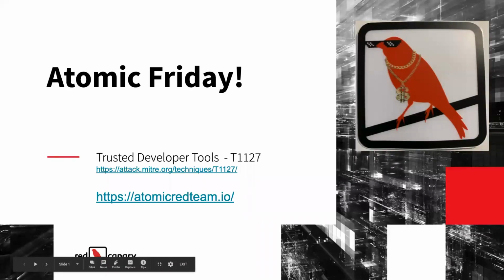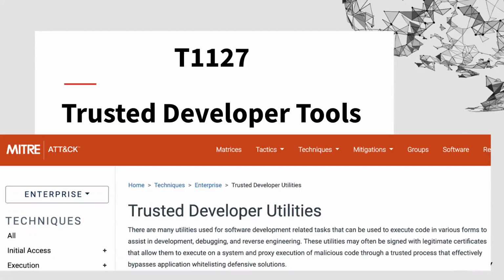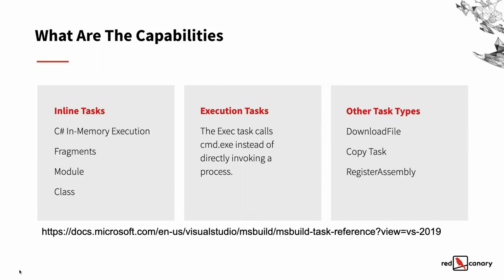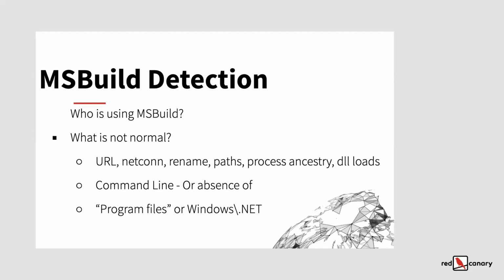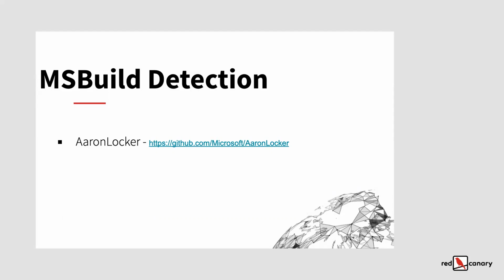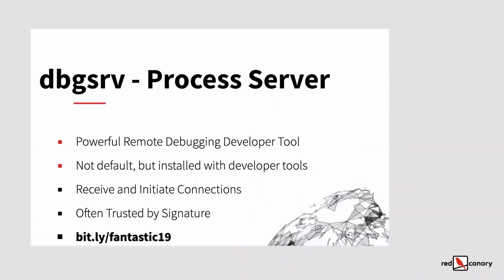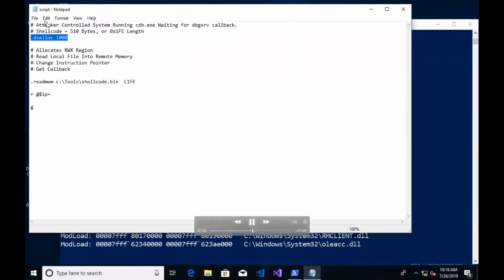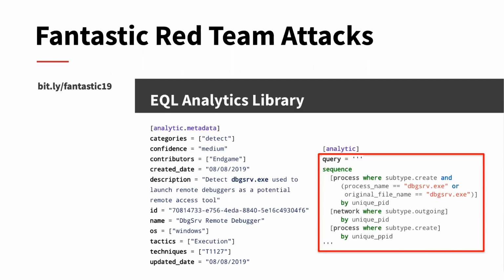Atomic Friday: Trusted Developer Utilities (August 2019)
In this edition of Atomic Friday from August 2019, we demonstrate how security professionals can use our open source Atomic Red Team detection testing platform to emulate the malicious use of trusted developer utilities. If you enjoy this video, then join us live for our next Atomic Friday